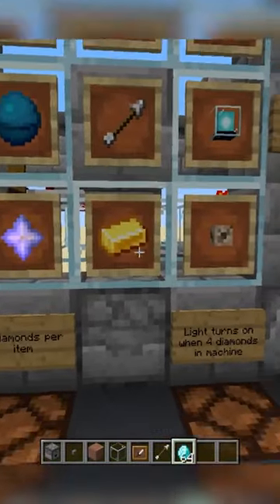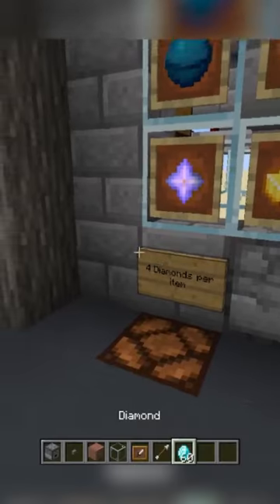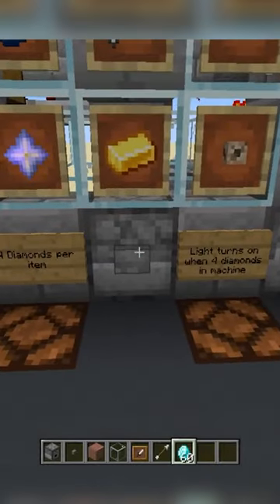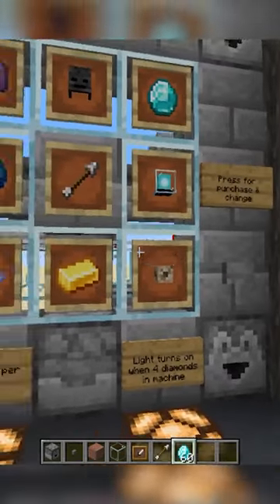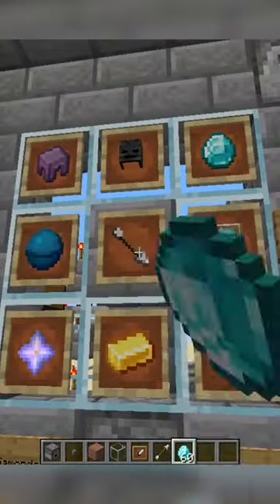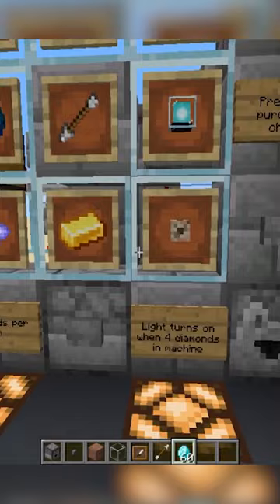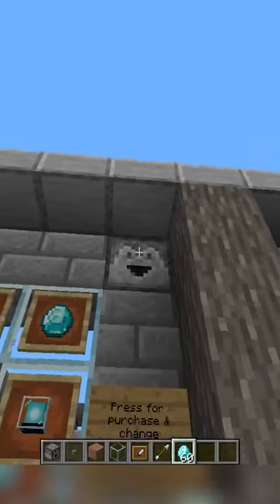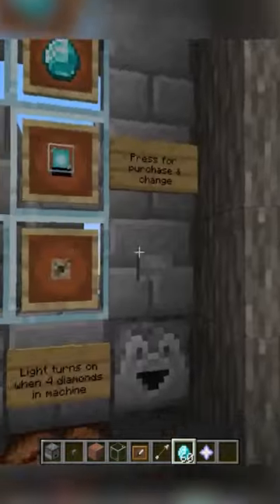WORKING Vending Machine for Minecraft!!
How to build a redstone new vending machine in Minecraft 1.19 java and bedrock ps4 xbox, that's allows you to set any price for the items!